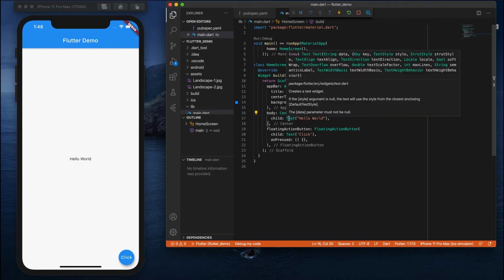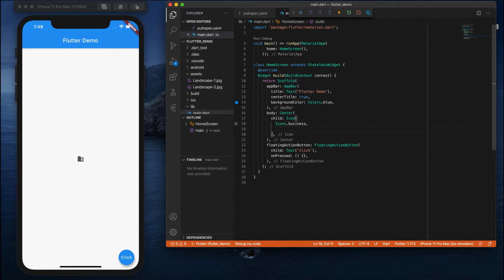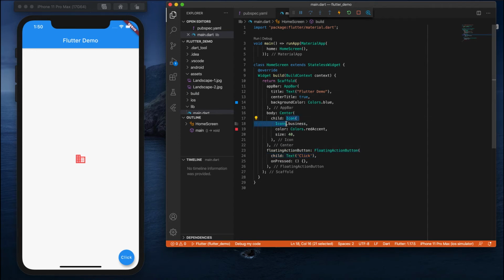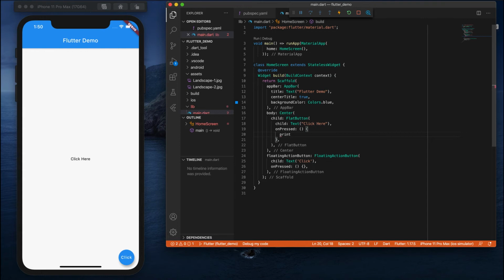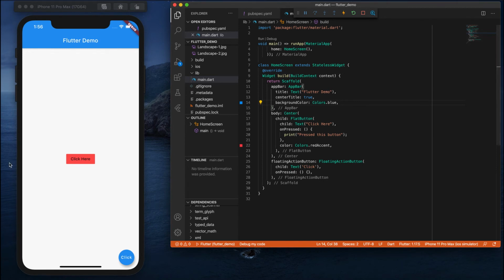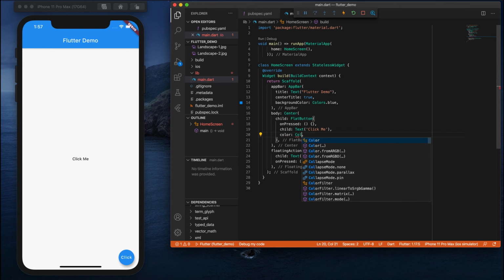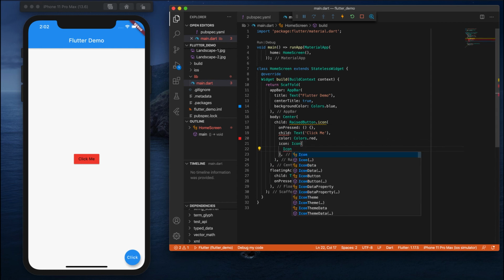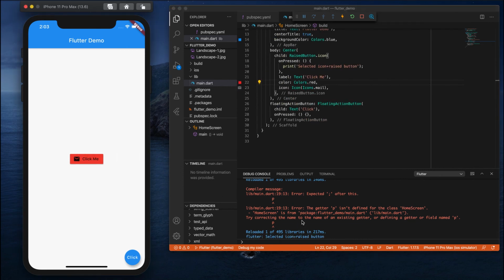Flutter Tutorial for Beginners - #9 Icons, Flat Button & Raised Button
Hi Friends
In this video we discussed about the different different buttons and icons in flutter using Visual Studio